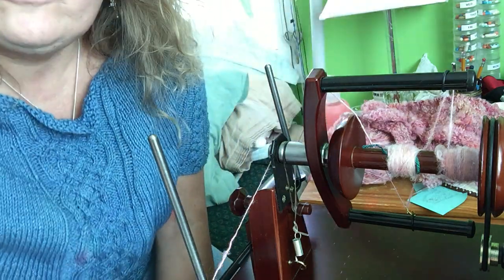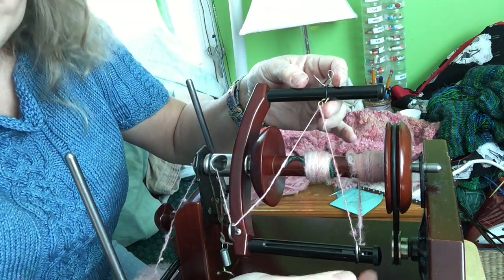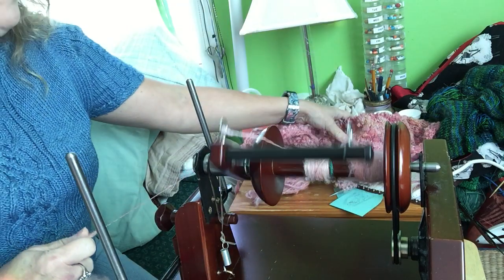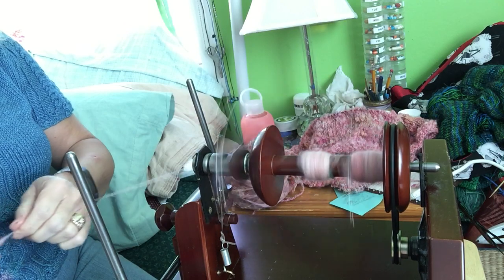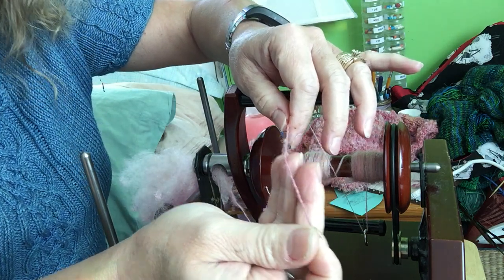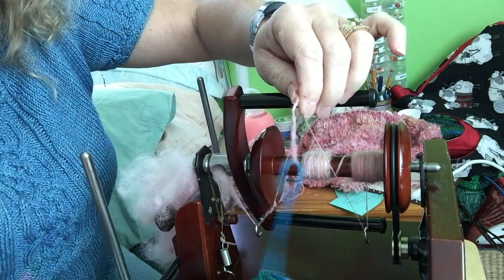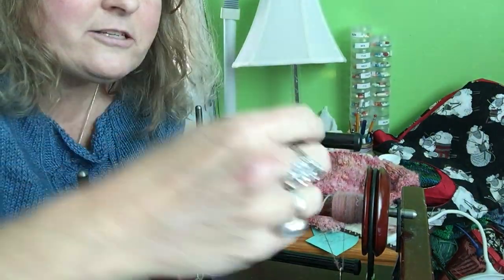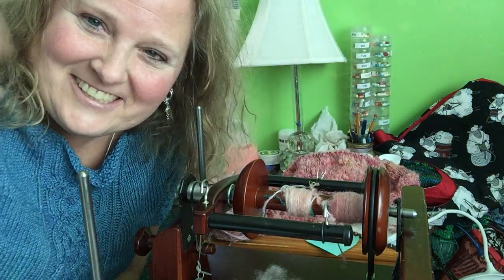Customize your Roberta to make Lace & Cobweb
Yarn Fairy and the Pixies shares, how to set up your Roberta E-spinner to make lace or even cobweb weight yarn.